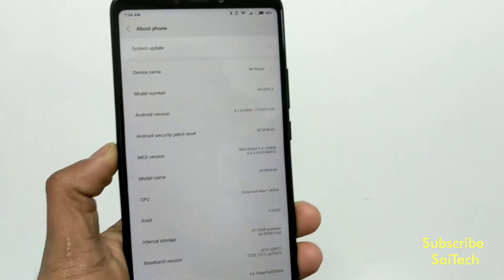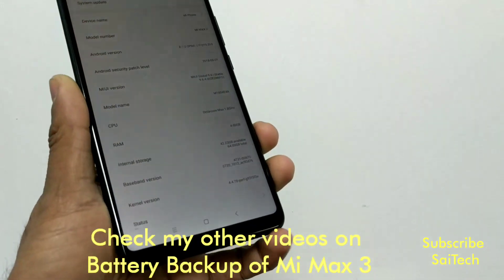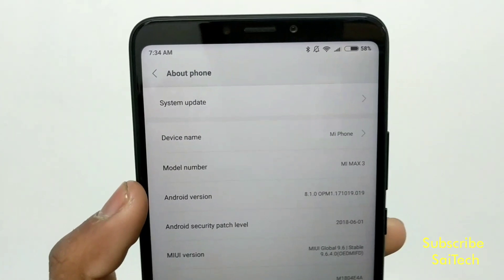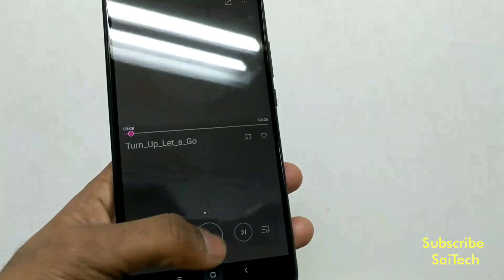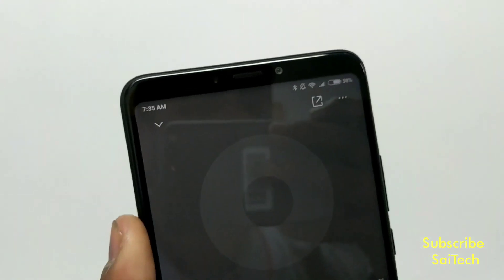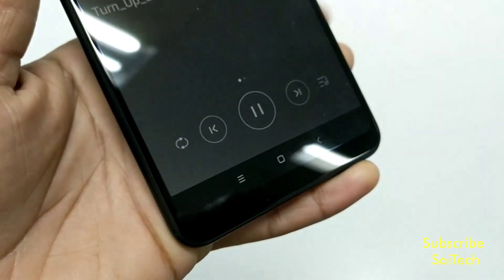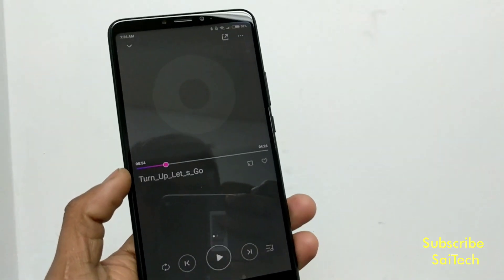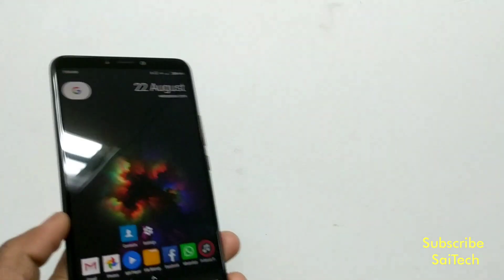💥💥💥Mi Max 3 loudspeaker test review💥💥💥